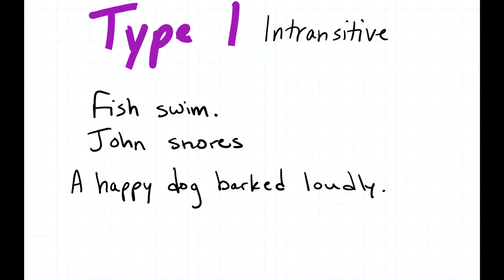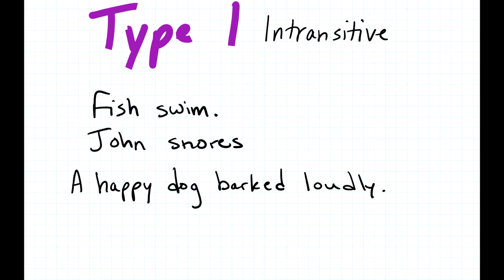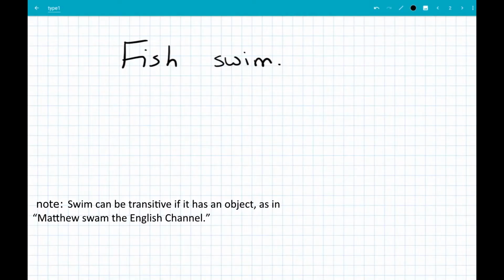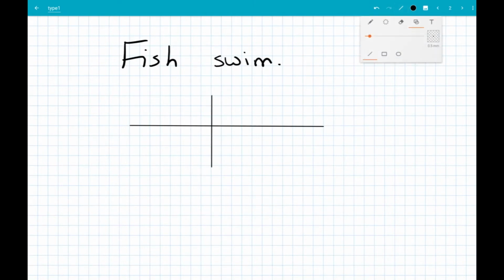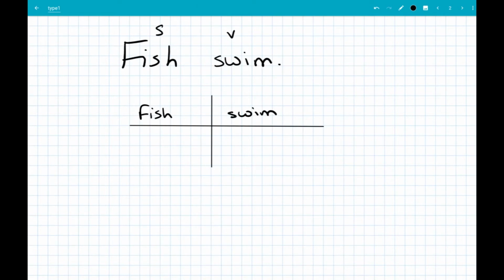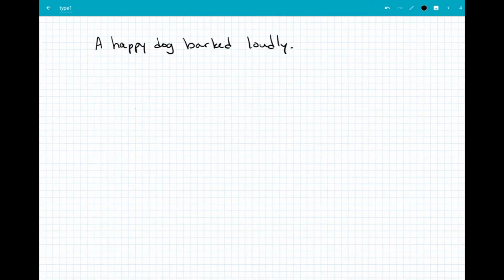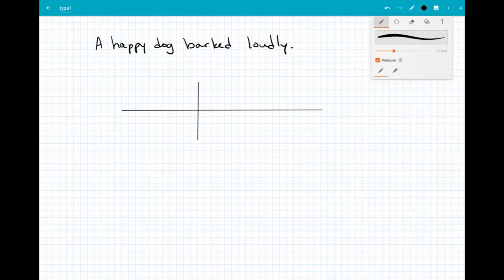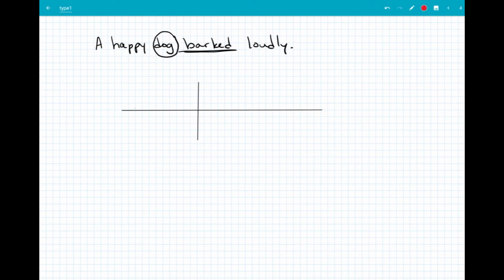Intransitive - Type 1 Sentences